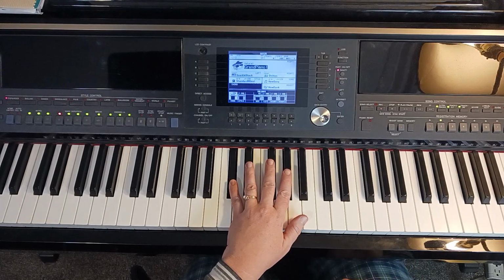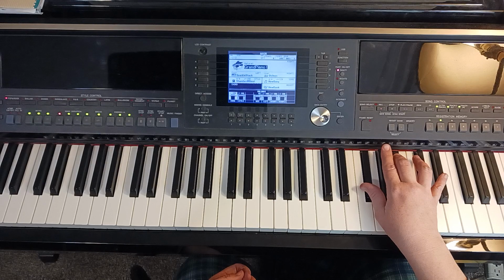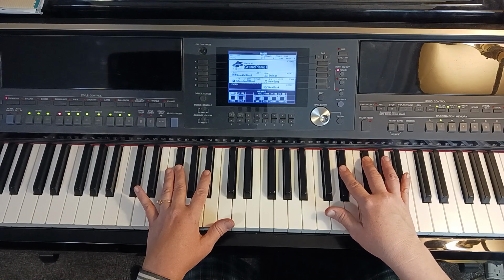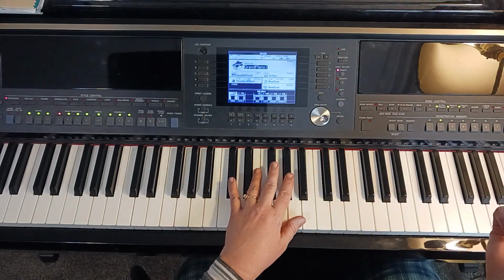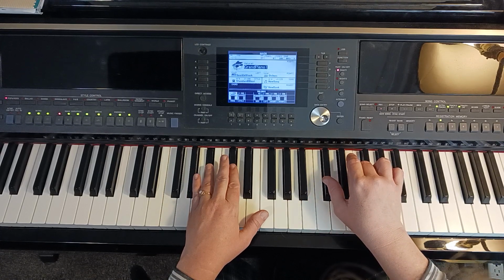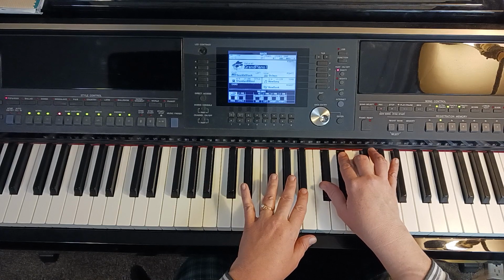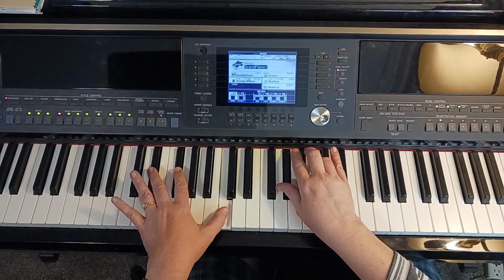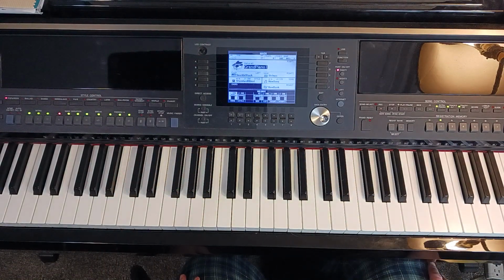Teaching video #13 for Clair de lune by Claude Debussy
Teaching video #13 for Clair de lune by Claude Debussy. This video covers the right and left hands for the last 2 lines of the fifth page, measures  55-58. It may be helpful to those who are blind or have low vision.